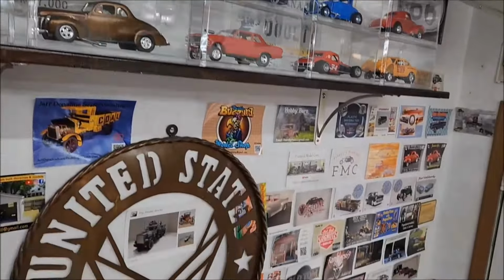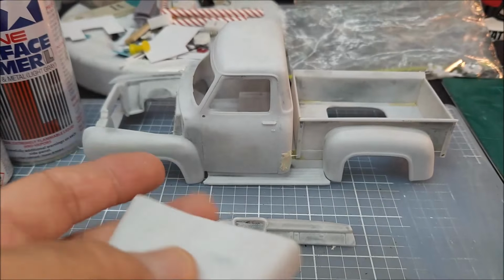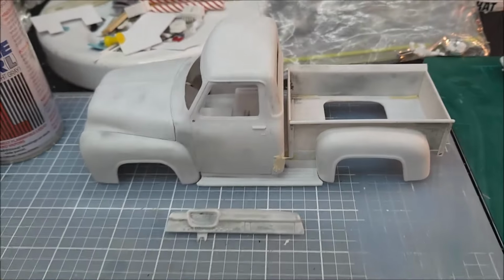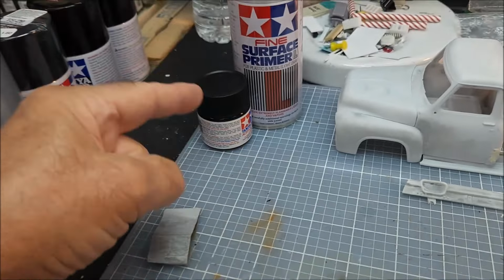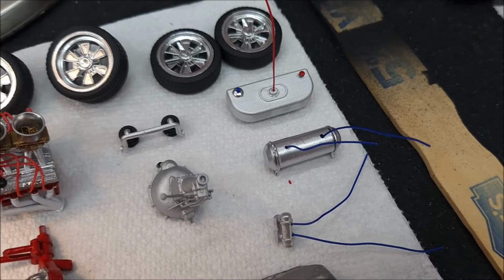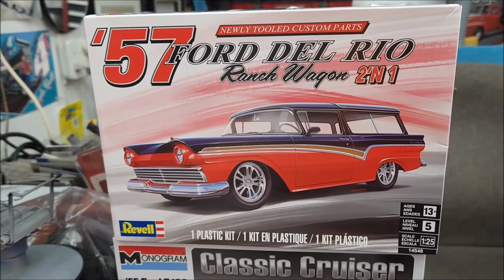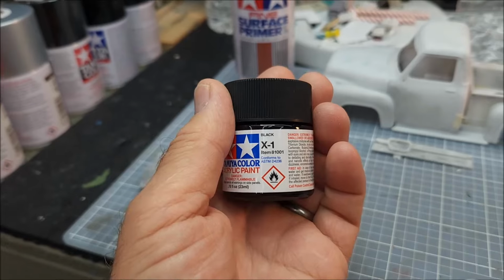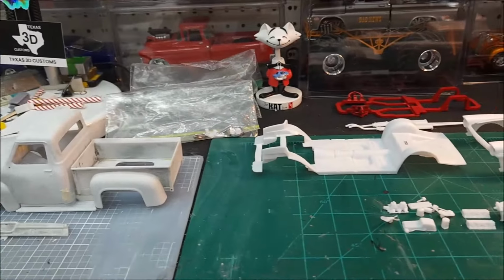Bench Update 8-13-2024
Just an update on what's going on with the paint situation on the 55 Ford pickup and the 57 Ford Del Rio Ranch Wagon.